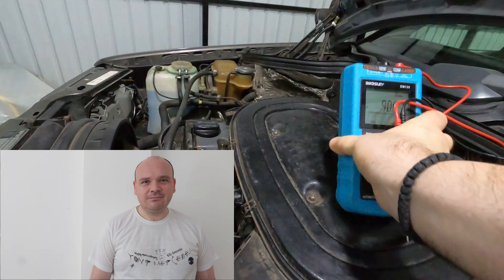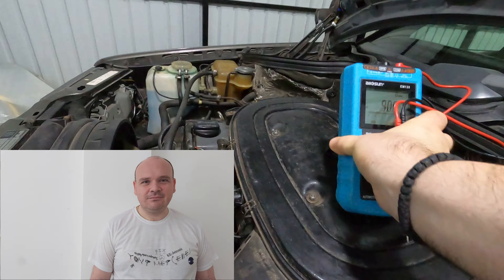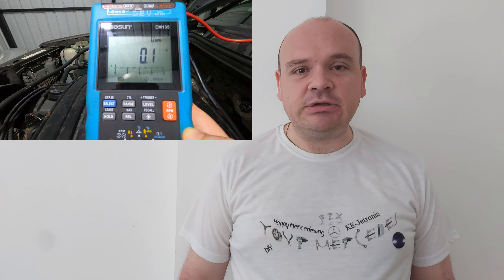㉦Mercedes Ke-Jetronic㉦ - Do I have a wrong ECU!?❓🙄🤔💥😡👹😳⚡🔥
In this video I am talking about how I can't do duty cycle. All my sensors are fine but although I can not do duty cycle. I checked my ECU by chance and realized that I have a wrong ECU on my car, it doesn't match my car because the ECU on my car was made three moths after my car was fully manufactured and away from the factory. I hope you will like the video and enjoy it. Happy Mercedesing!

"Happy Mercedesing"